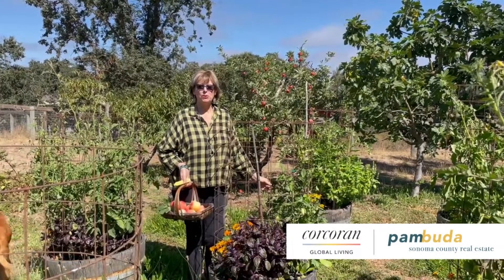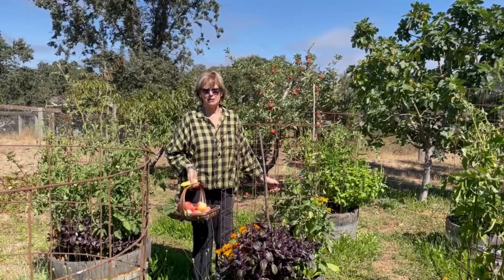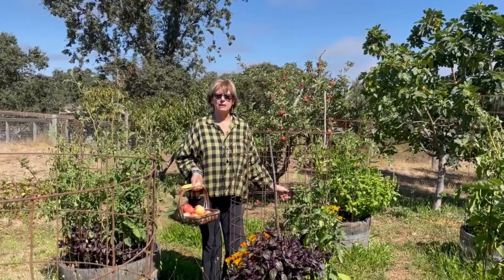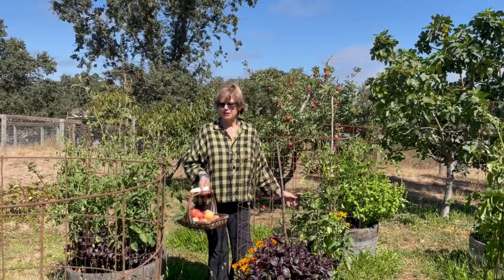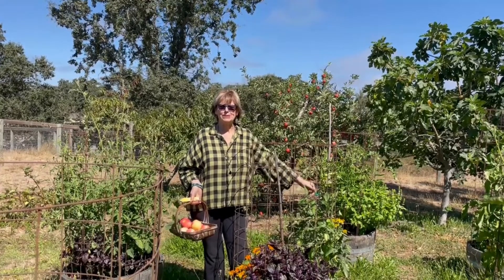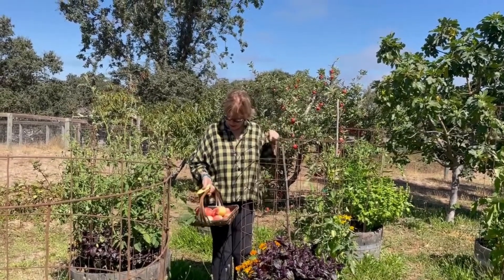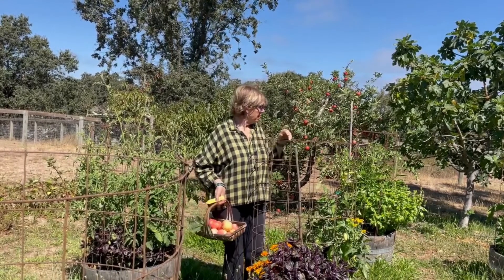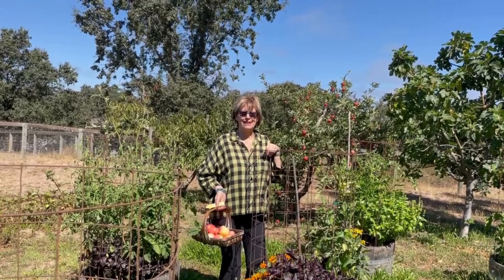Sonoma County Fall Garden Tour!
Harvest season was here at least two weeks early and is nearly wrapped up due to the crazy heat! ☀️🌡️my garden and orchard have been exploding with fruits, veggies and herbs! Here’s a look at what I’m growing +  a few tips that helped me achieve such a bountiful harvest this year. 🌾